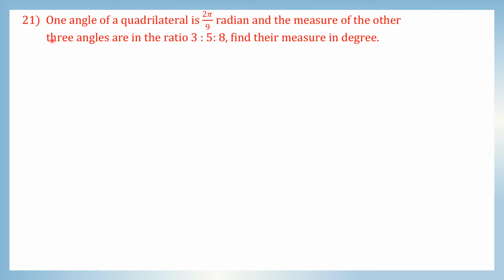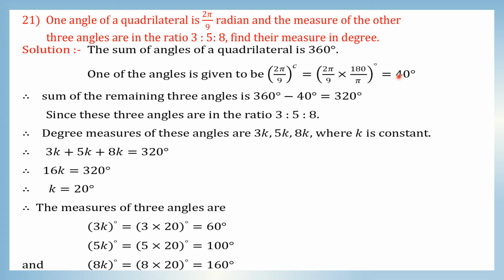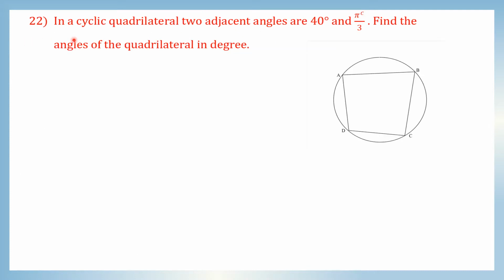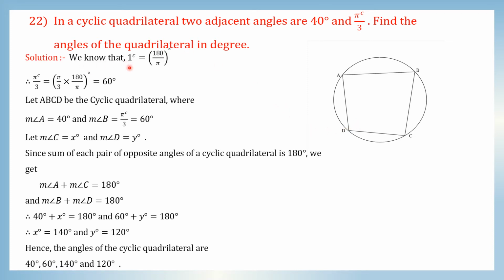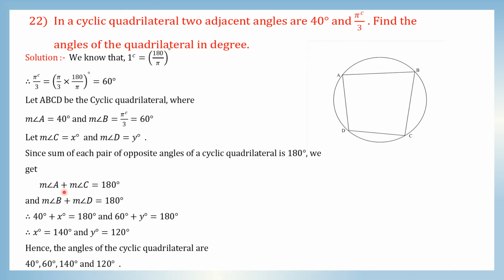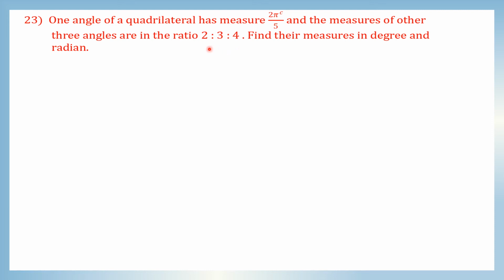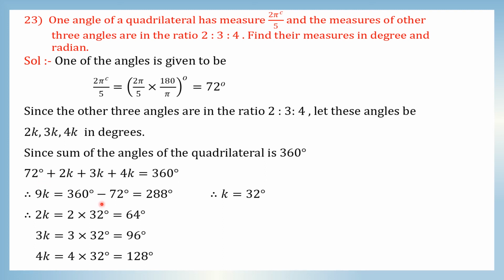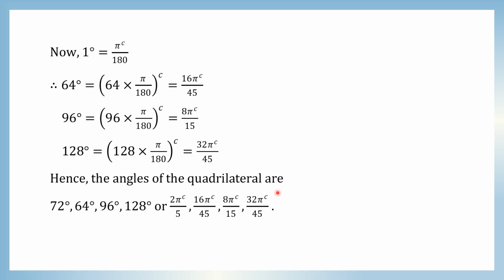Angle and it's Measurement- 6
11 Science. Maths-1